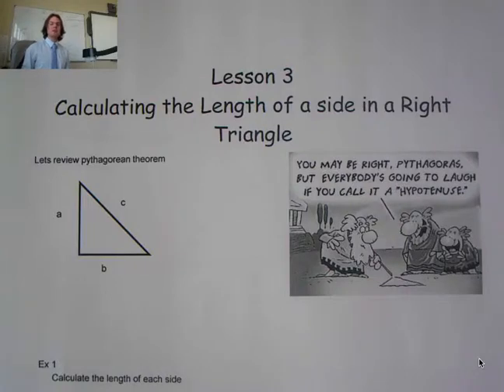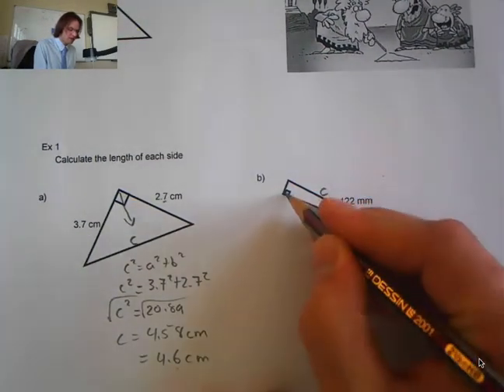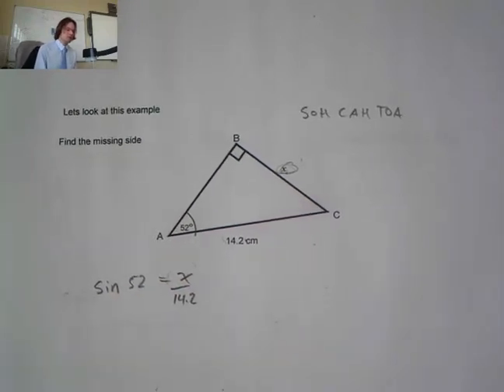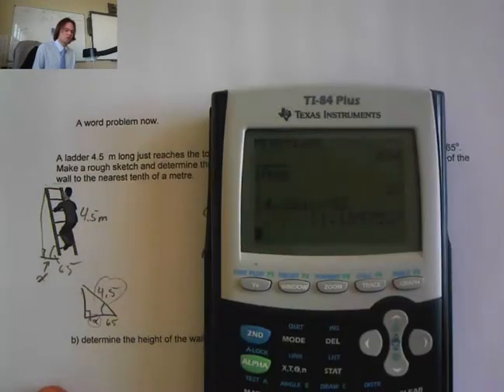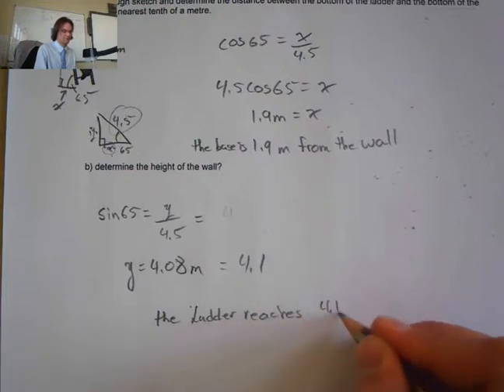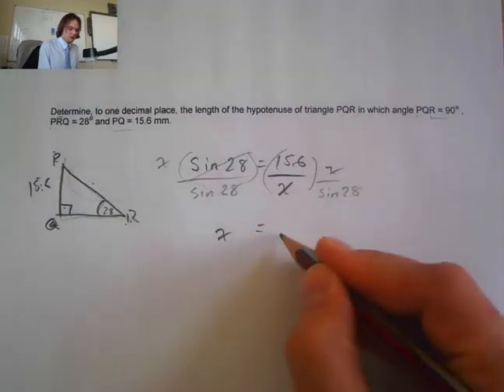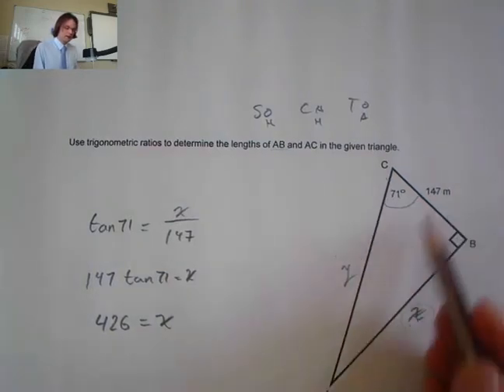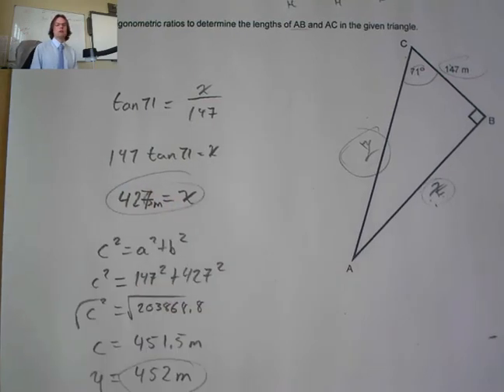math 10c unit 4 lesson 3